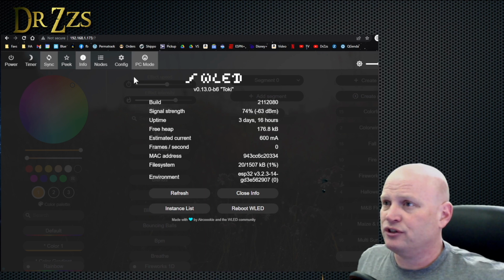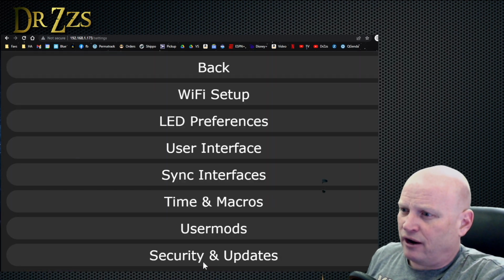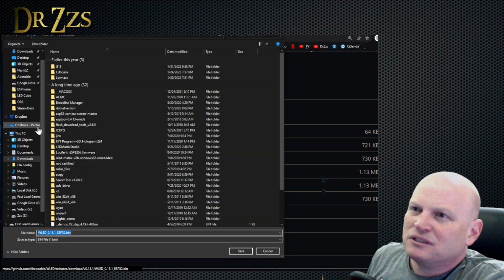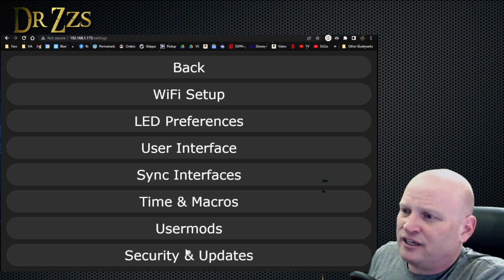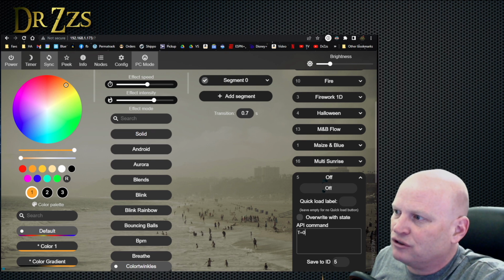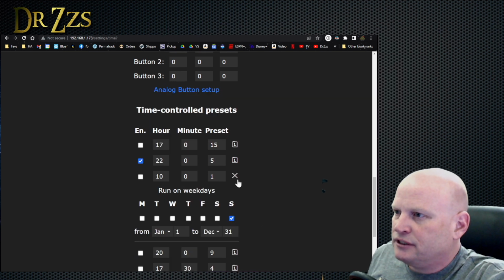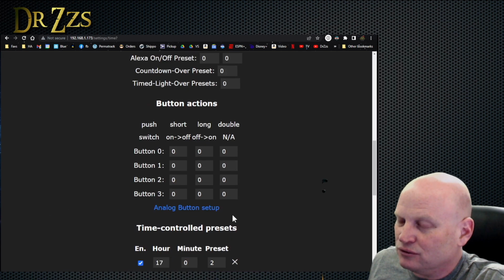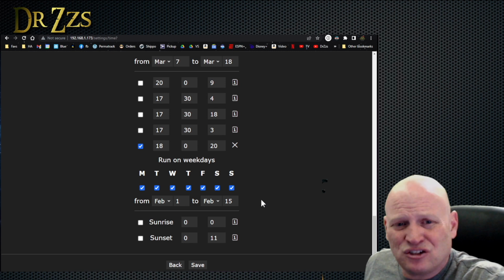WLED Calendars - Time of Day, Day of Week and Days of the Year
WLED Version 0.13.1 has added the ability to schedule your presets using a calendar with time controlled presets.